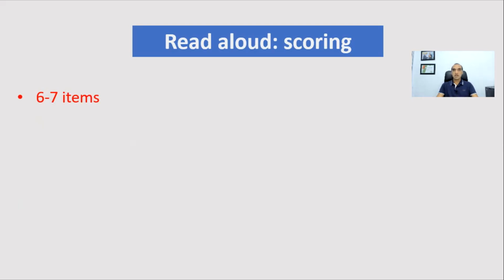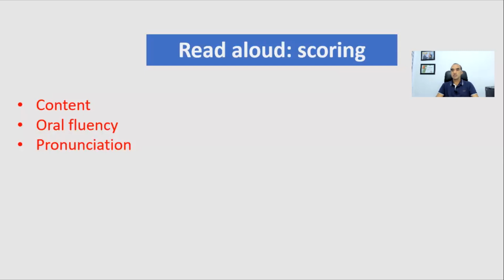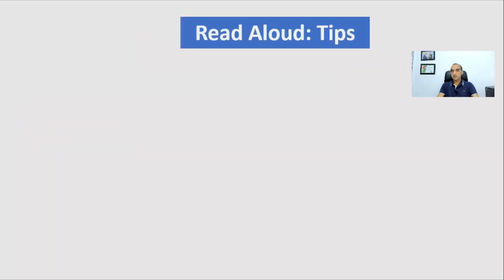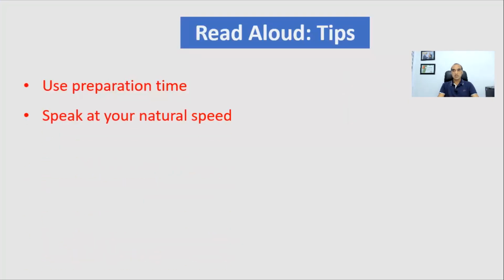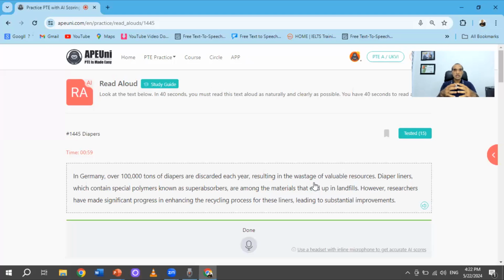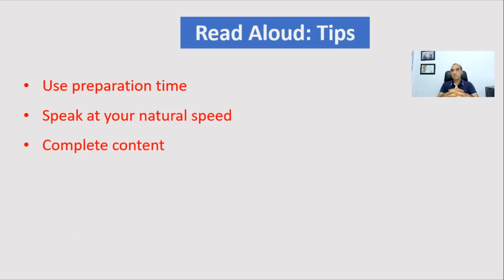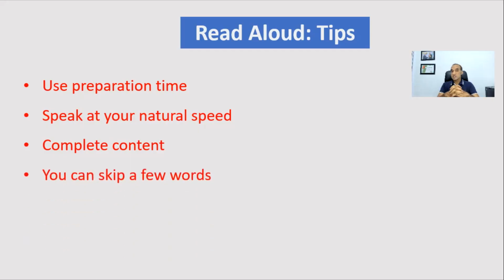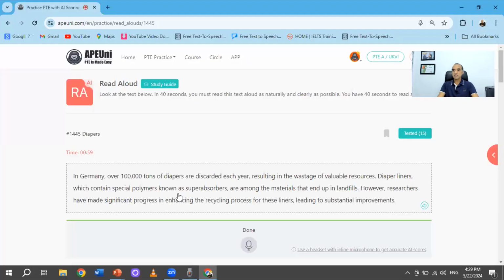PTE, Read Aloud: tips for full score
"Read aloud" is the first task you'll find in PTE test. In this video, you'll find all the tips to get maximum marks in it this task.

With my 20-year experience in teaching English language proficiency tests like IELTS, I am able to coach the students on exactly what they need to pass the test. This experience is further refined by my professional and scholarly expertise in the relevant discipline, Linguistics. I am dedicated to sharing my experience and expertise with those who need it to pass their tests like IELTS, OET, TOEFL, etc. My aim is to change your fear of these tests into confidence that will come with learning the language skills that are required to pass these tests. These tests aren't difficult. With the right guidance and the strategies that work on exam day, you can sail through them.
Prof. Rashid
20+ years of experience
Ph.D. Linguistics Scholar